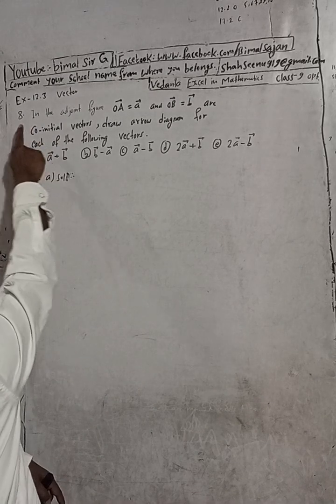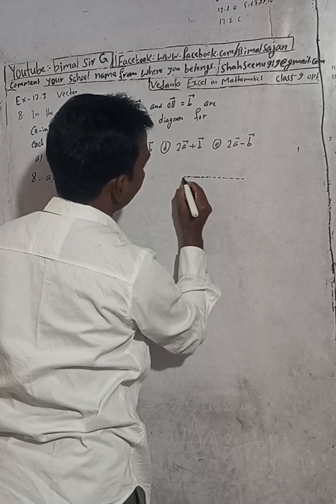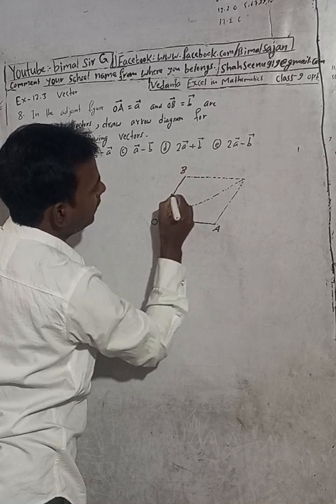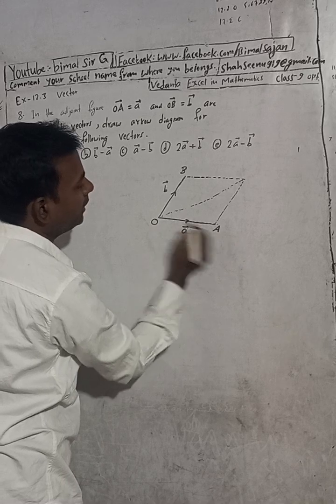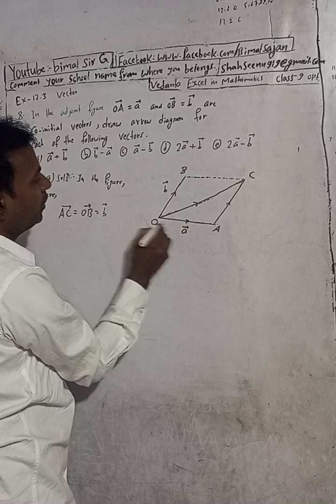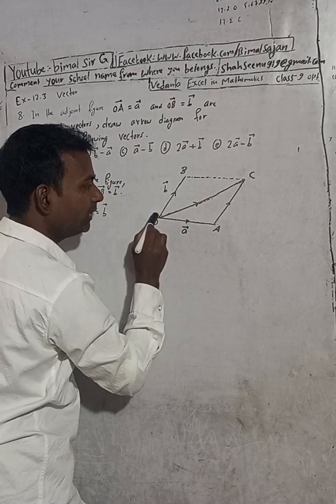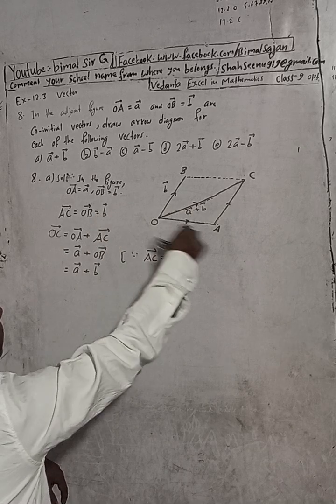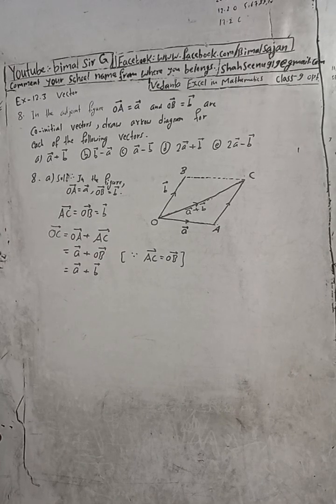Opt class 9 Ex- 12.3 Q8a) | Vector | Vedanta excel in mathematics class 9 and 10 solution